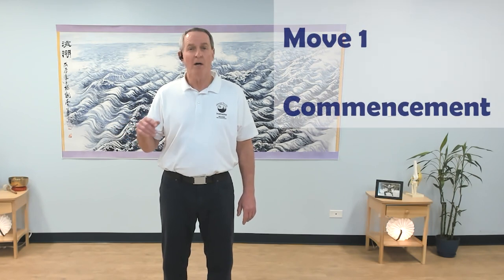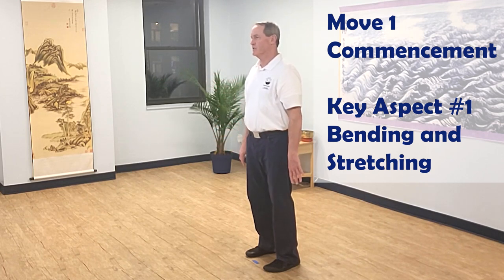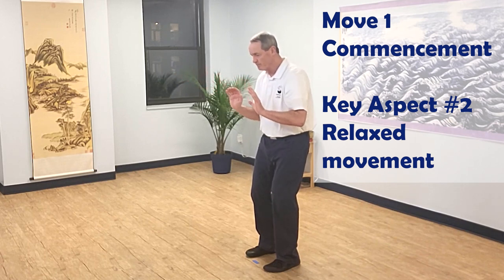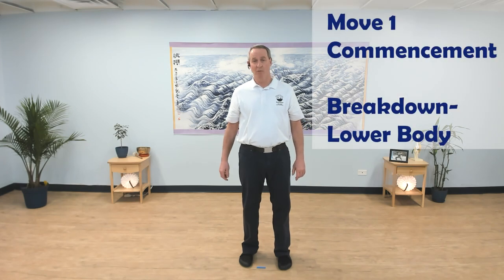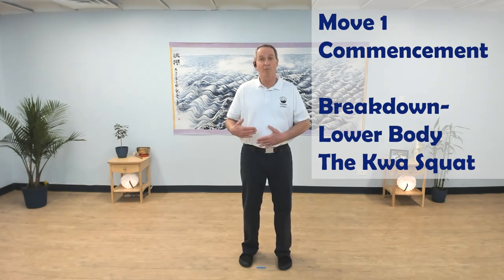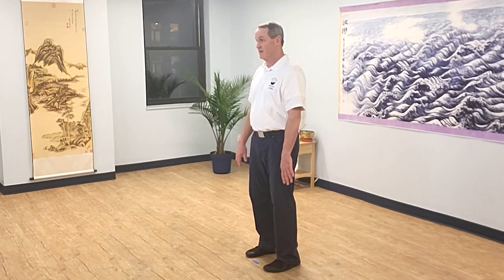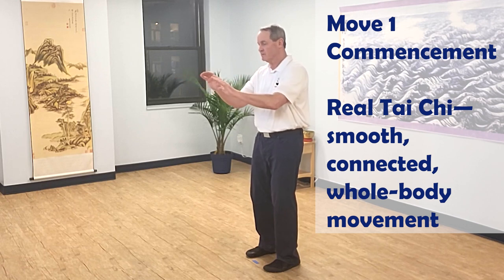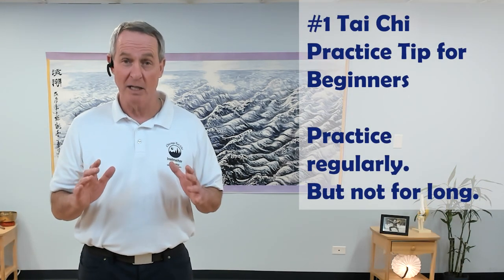Tai Chi for Beginners Step-by-Step | Learn Your First Tai Chi Move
Start learning Real Tai Chi now! Join Chris Cinnamon and learn your first Tai Chi move.

Chris is a lawyer, exercise physiologist, and Head Instructor at Chicago Tai Chi. He is a student of Master Bruce Frantzis and certified to teach Tai Chi and Qigong in Master Frantzis' Energy Arts System.

—TAI CHI RESOURCE LINKS—

Knee Pain? Check out Tai Chi for Knee Health
► Tai Chi for Knee Health: The Low-Impact Exercise System to Eliminate Knee Pain

Learn Real Tai Chi with Chris in-person or online.